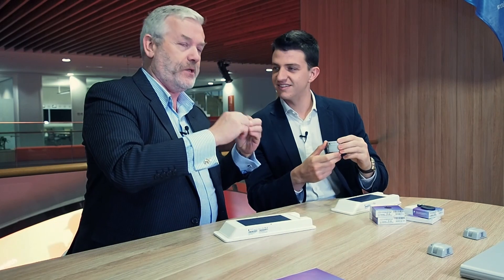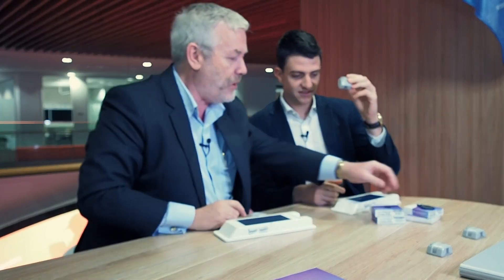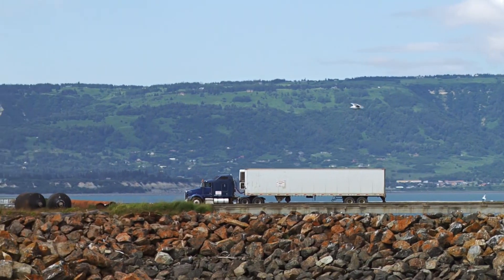Logistics Asset Tracking Technology with Telstra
This week Stelios Trikoulis of Telstra shares some great insights on Logistics Asset Tracking Technology.

👇 TIMESTAMPS (in case you want to skip) 👇

0:00 Intro
0:25 LOT Asset Tracking Solution
2:04 Bluetooth network

There is loads of information on my Supply Chain Blog too.
And why not connect on social media?